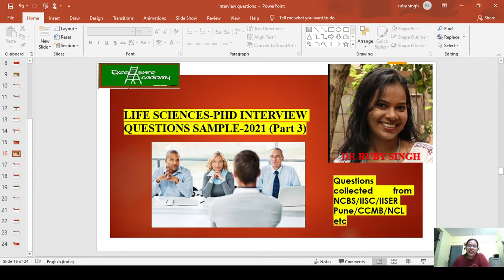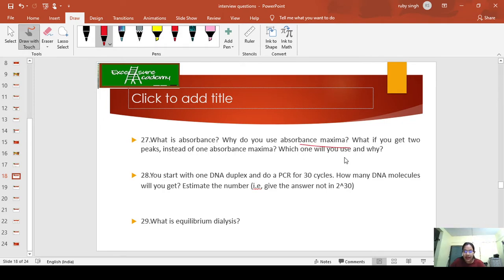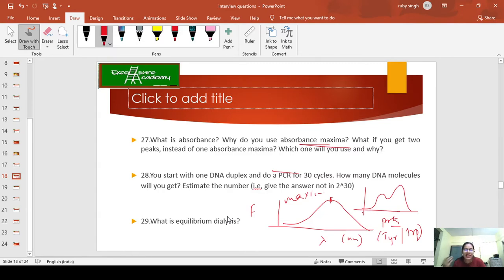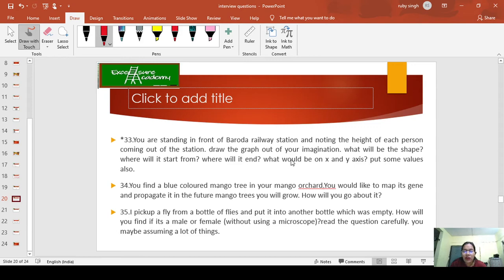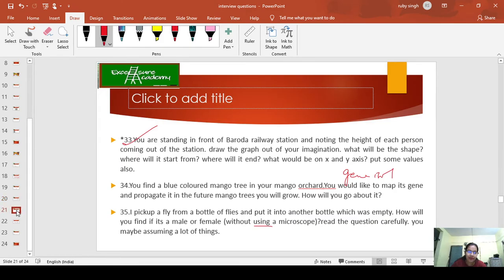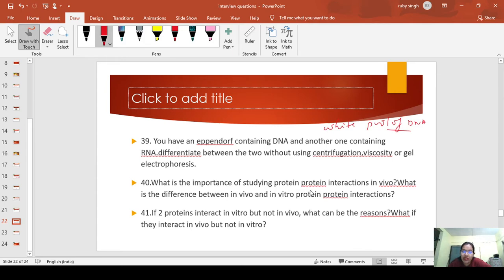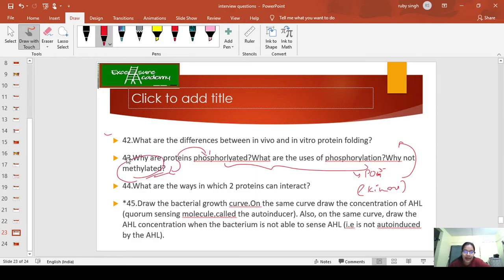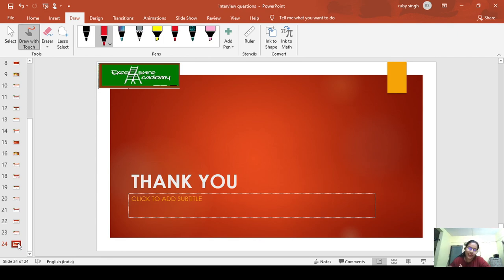Life sciences PhD interview Questions Sample_3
These questions are collected from various research institutes like NCBS, IISc, IISER, IITs, NCL, CCMB etc. I hope these questions are helpful to all.